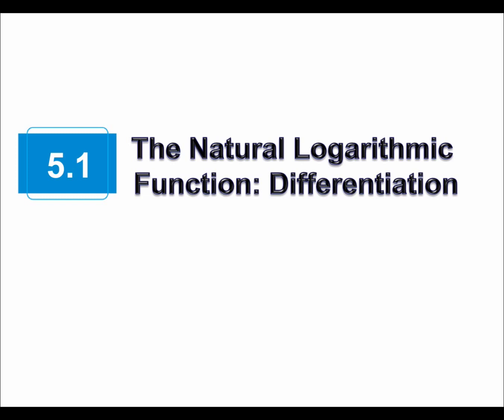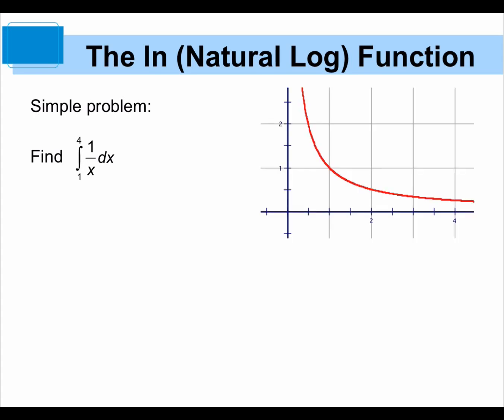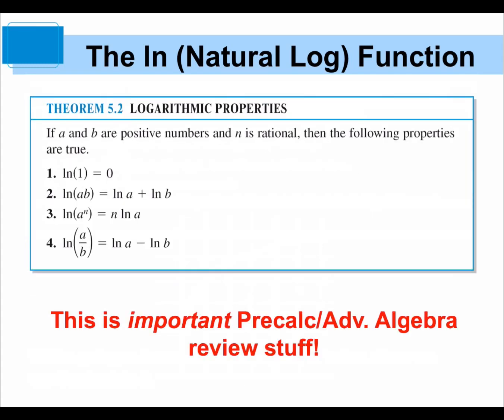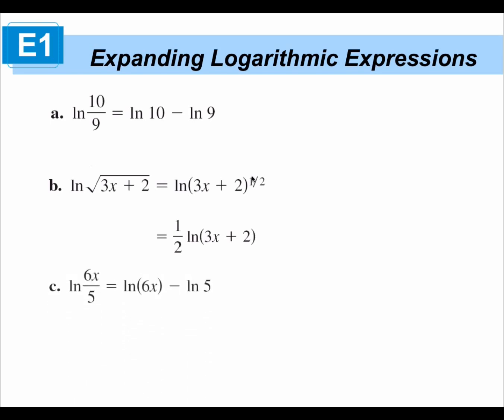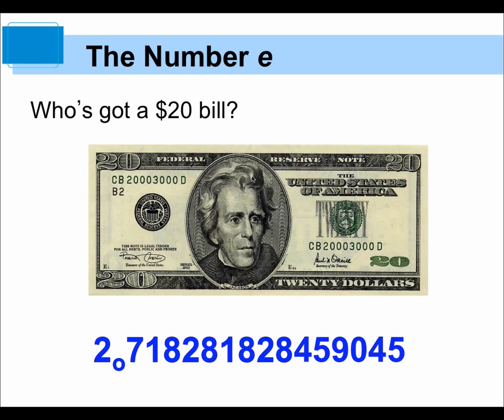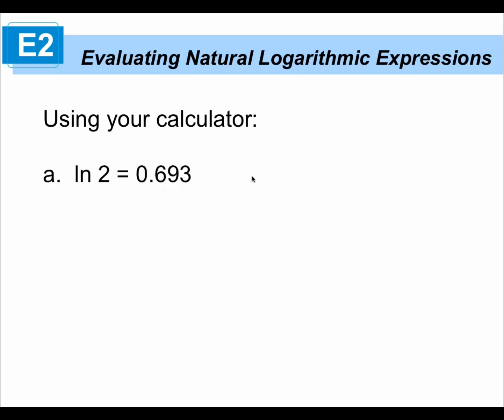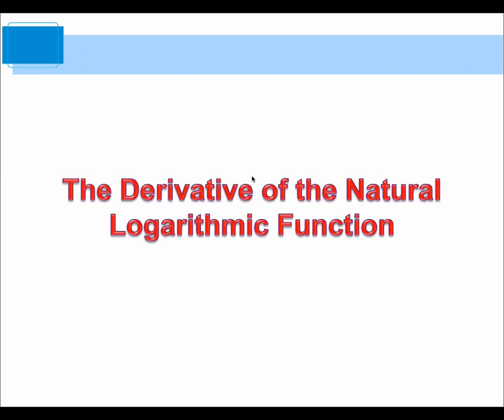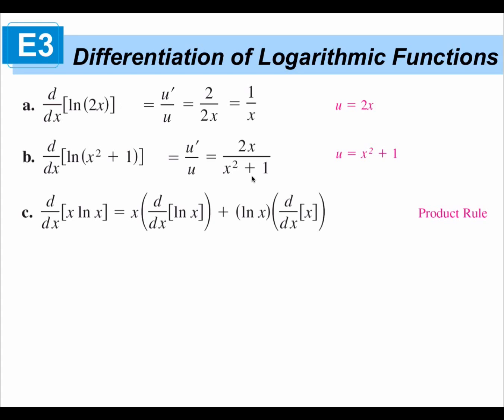Calculus: Definition of ln and e.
Definition of ln and e